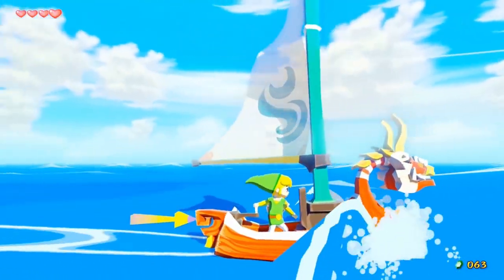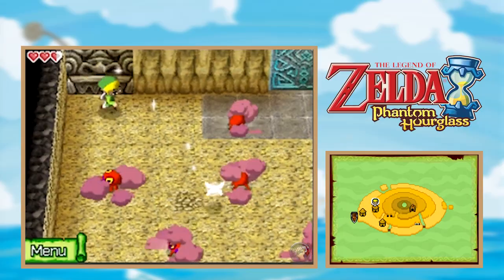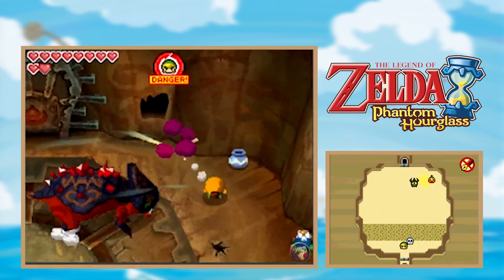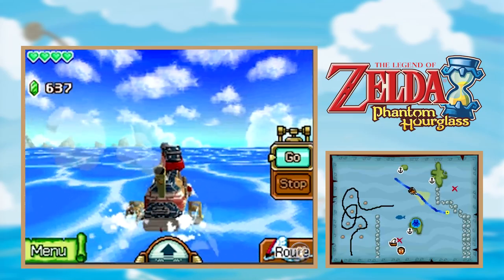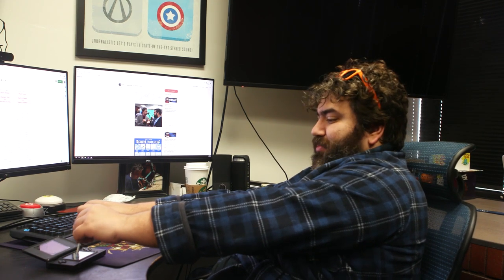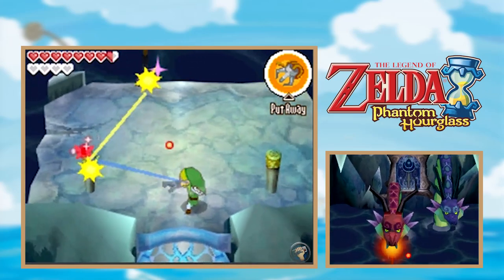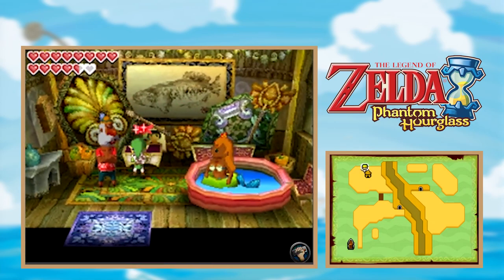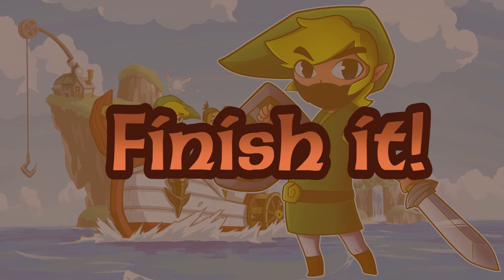The Legend of Zelda: Phantom Hourglass | The Completionist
Hop aboard while we play the sequel to Wind Waker and beat it single-handedly in my The Legend of Zelda: Phantom Hourglass review.

Time to hit the high seas with Link! No not Zelda Wind Waker, but the sequel The Legend of Zelda: Phantom Hourglass. A game that has some issues with fans because how "casual" it can be. Because you do pretty much everything, eeeeeverything with the stylus. You don't even use the D-pad to move Link around. There's a lot of exploration, but will this chillness of the game affect my completionist attitude for this game? Let's find out!

Let me know what you thought about my Zelda Phantom Hourglass review!